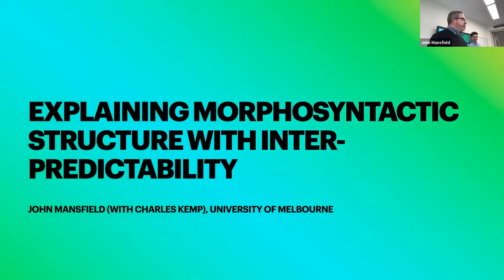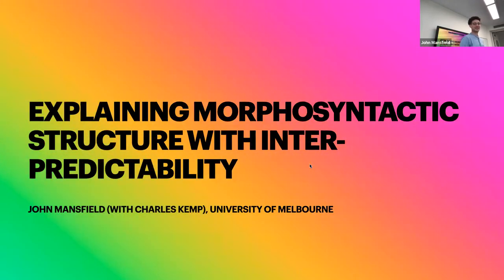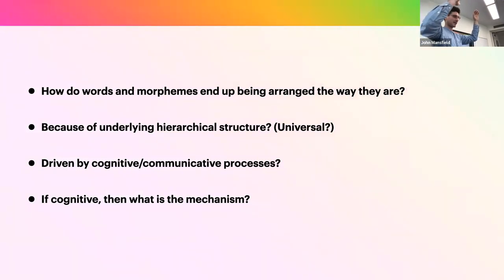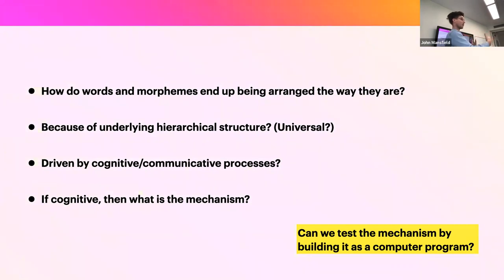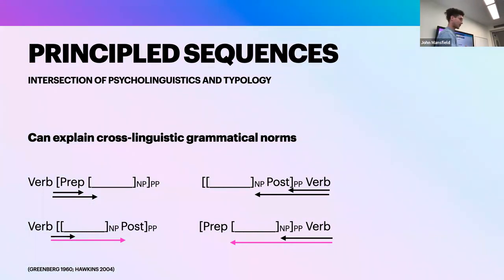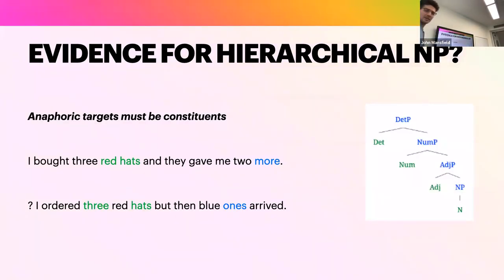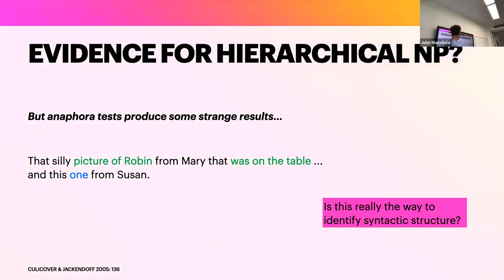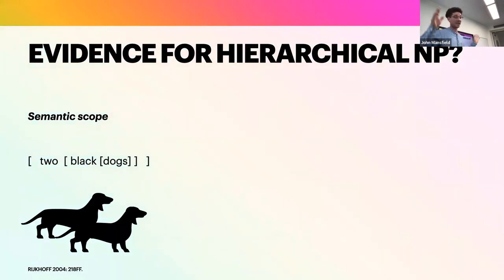Seminar John Mansfield, Explaining Morphosyntactic Structure with Inter-Predictability, CRLD 17/8/22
Seminar by John Mansfield, Explaining Morphosyntactic Structure with Inter-Predictability, presented at La Trobe University, Centre for Research on Language Diversity – Thursday August 17th 2022